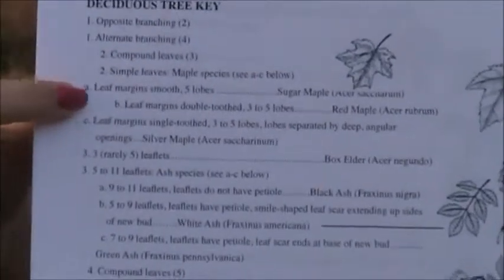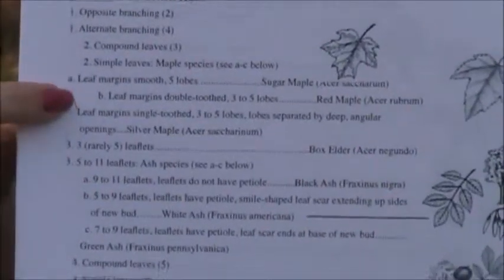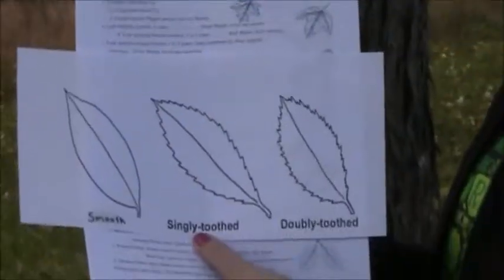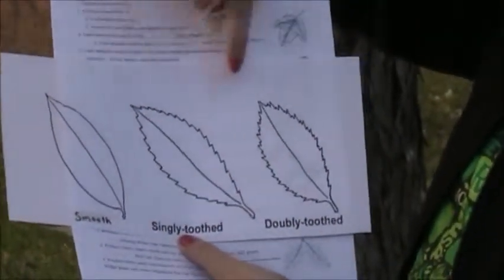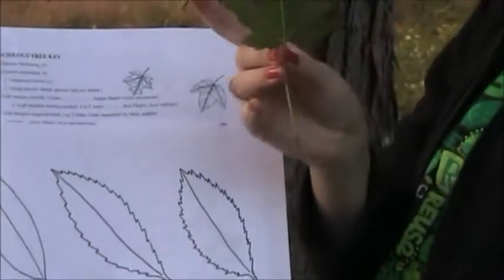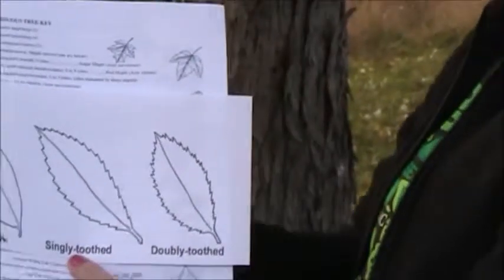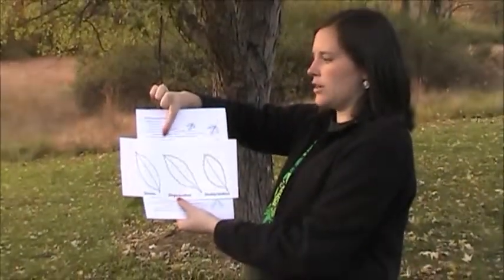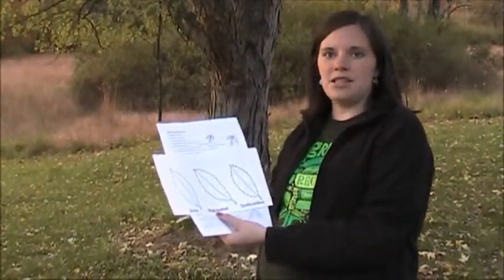How to use a Dichotomous Key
Learn how to identify trees